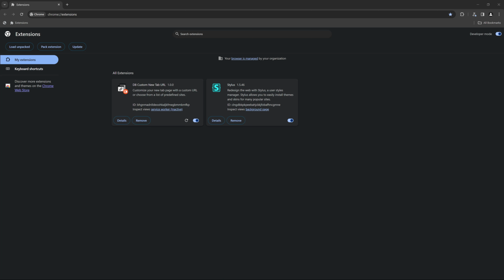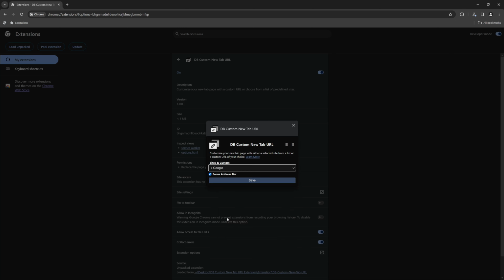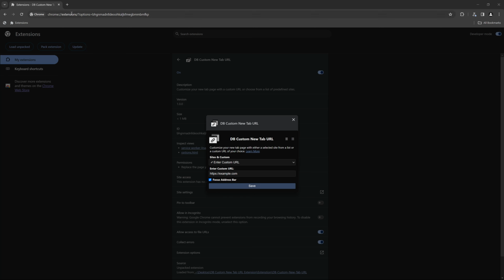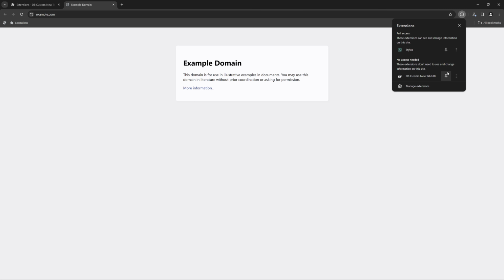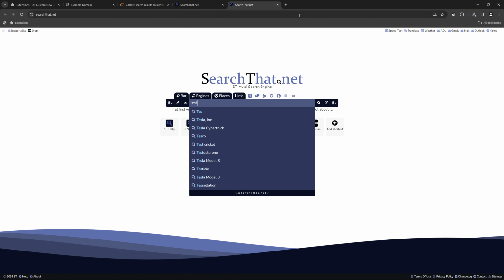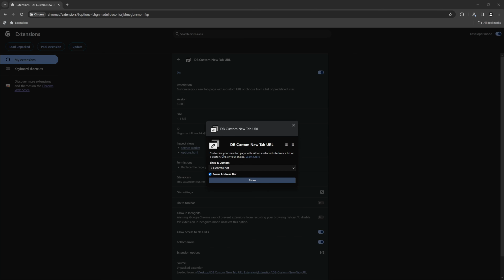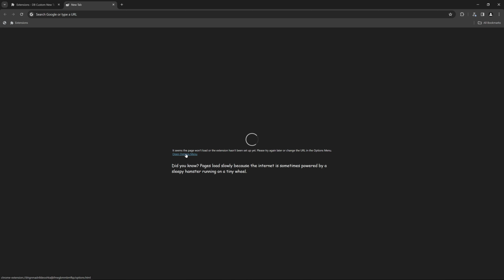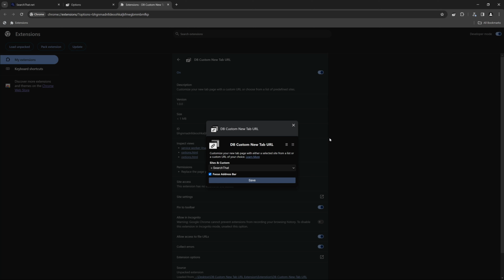DB Custom New Tab URL Browser Extension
♥——ABOUT——♥
I've created a browser extension that will change the browser's new tab with a selected site or custom URL of your choice.

♥——DOWNLOAD——♥
Install DB Custom New Tab URL